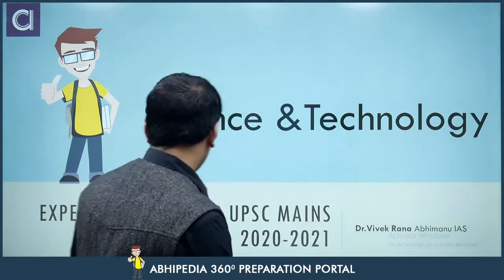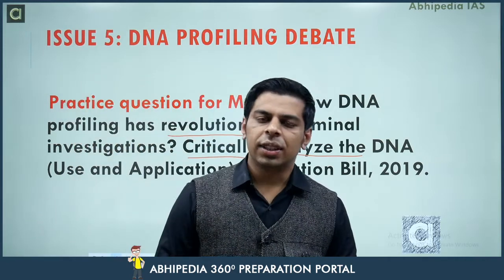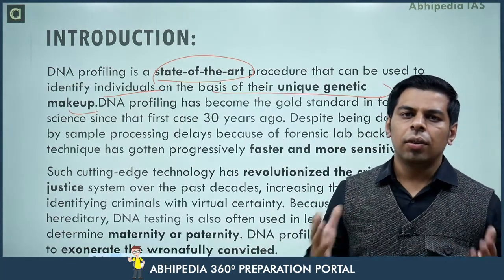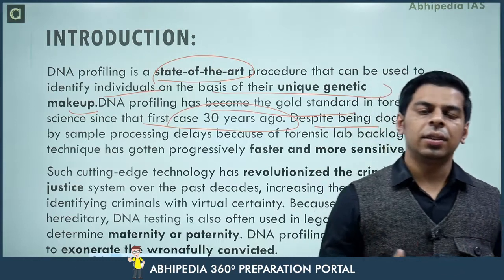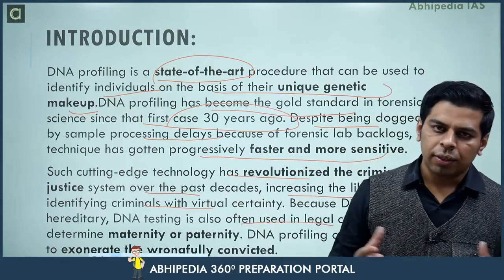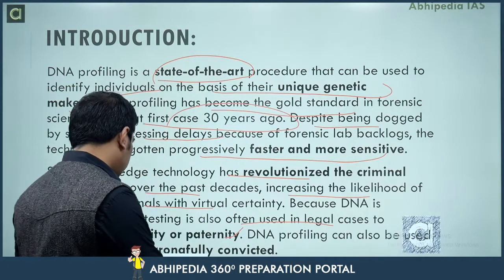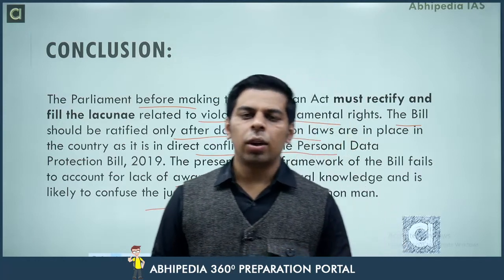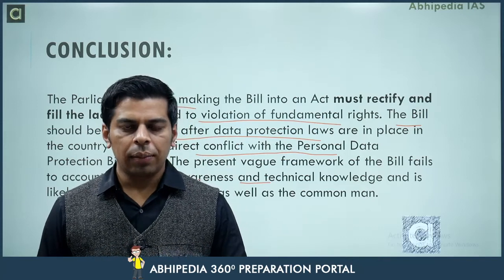UPSC EXAM I DNA PROFILING DEBATE I ISSUE & ANALYSIS I LECTURE 5 | By VIVEK RANA SIR